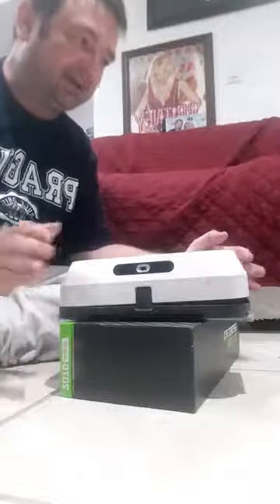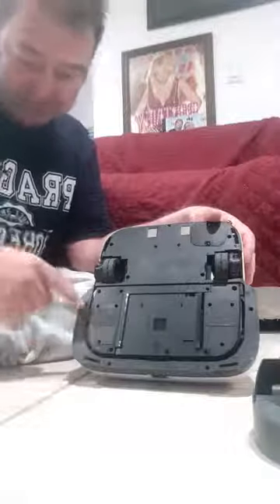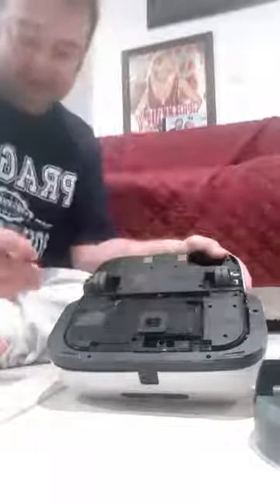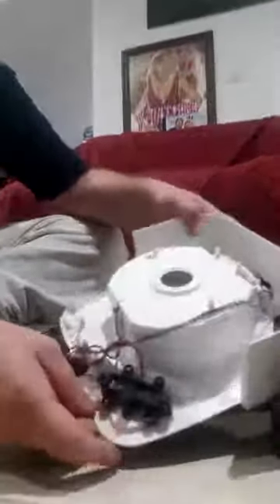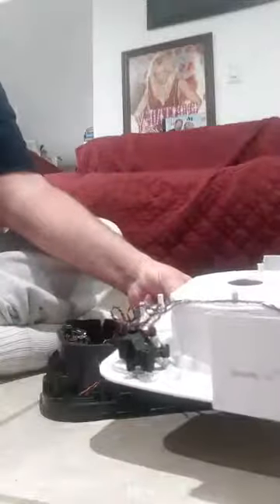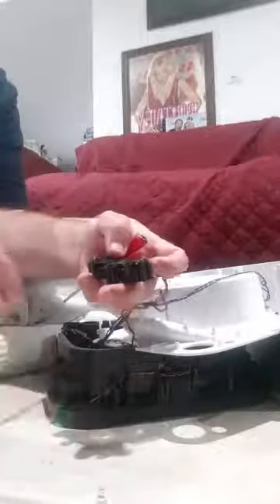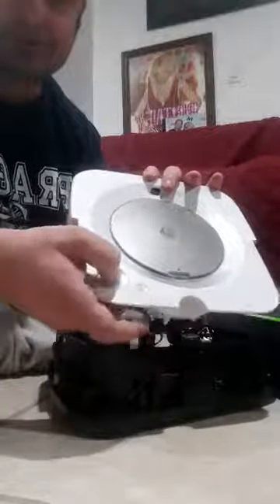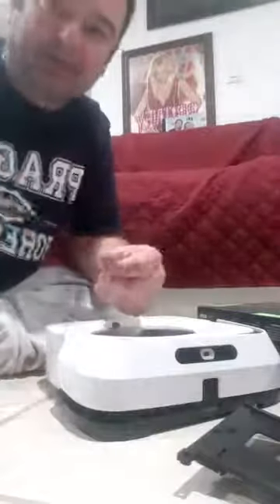iRobot Bravajet M6 Repair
iRobot Bravajet M6 is a great machine, I did an unboxing video a few months back.  Today, I am making a repair on this great machine.  The Clean button is stuck.  The video shows you how to repair clean button, wheel repair,  battery removal, as well as replacement of the sponge holder and more.